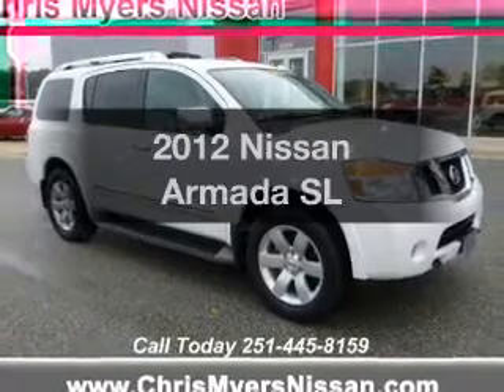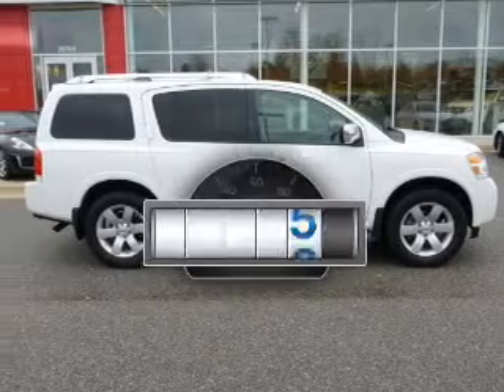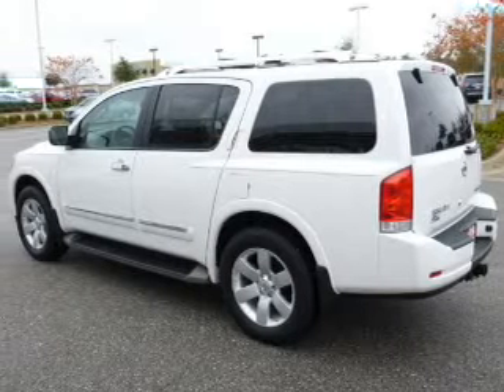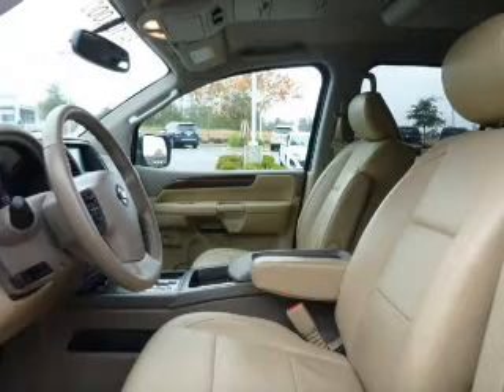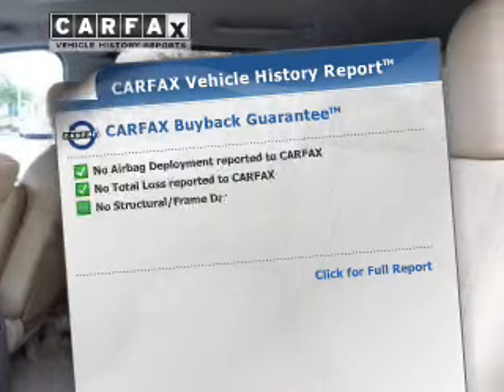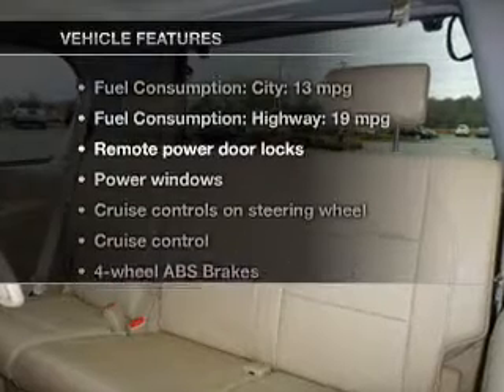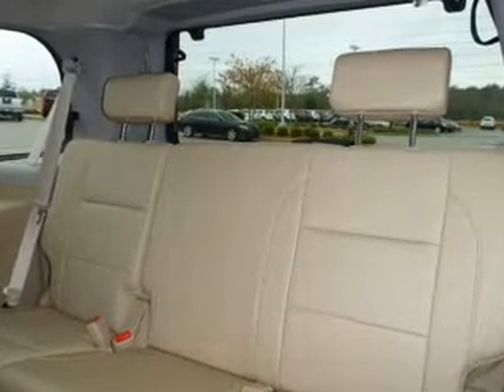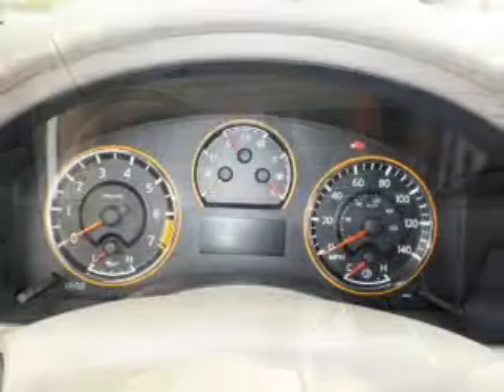2012 Nissan Armada - Daphne AL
Year: 2012
Make: Nissan
Model: Armada
Trim: SL
Engine: 5.6 liter 8 cylinder 32 valve
Transmission: 5-Speed Automatic
Color: Blizzard
Mileage: 8060
Address:
27161 Hwy. 98